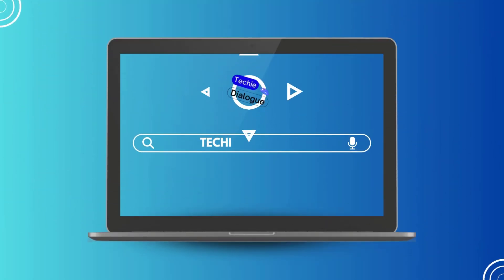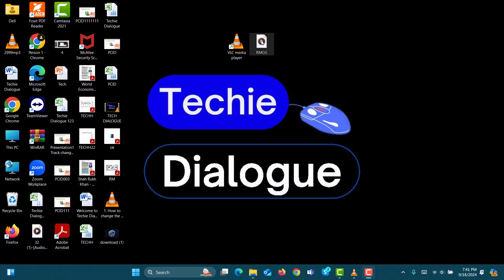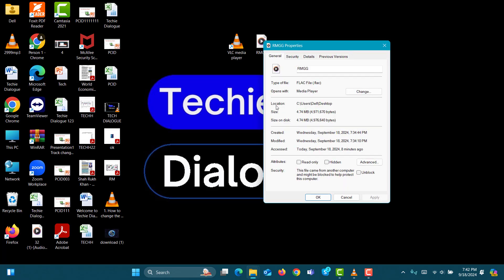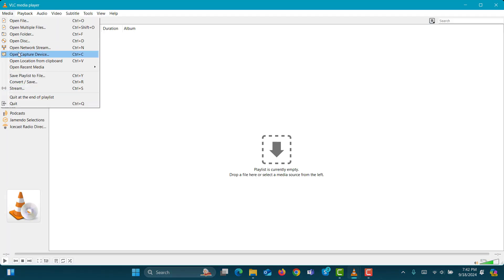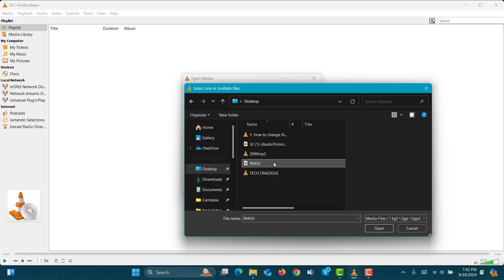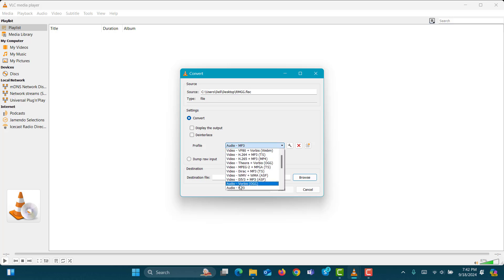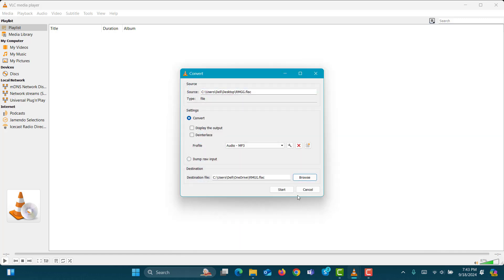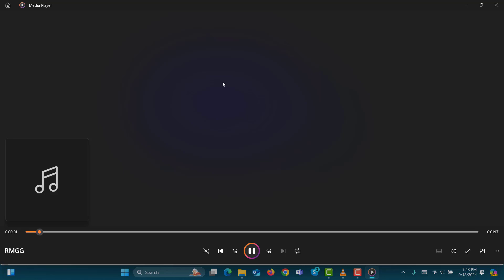How to Convert FLAC to Mp3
Are you looking for an easy way to convert FLAC files to MP3? FLAC files offer great sound quality but take up a lot of space. MP3, on the other hand, gives you smaller file sizes without sacrificing too much quality. In this video, we’ll show you a step-by-step solution on *how to convert FLAC to MP3*. Follow along and make your music files more portable without losing much in terms of audio quality.

- How to convert FLAC files to MP3
- Best FLAC to MP3 converter software
- Convert FLAC to MP3 online
- Free tools to convert FLAC to MP3
- Convert FLAC audio to MP3 format